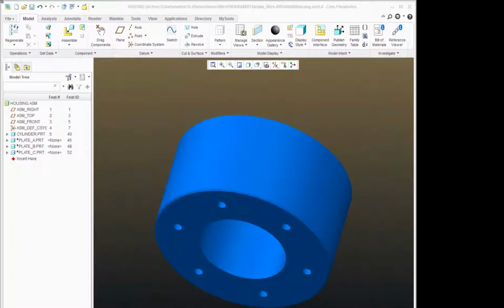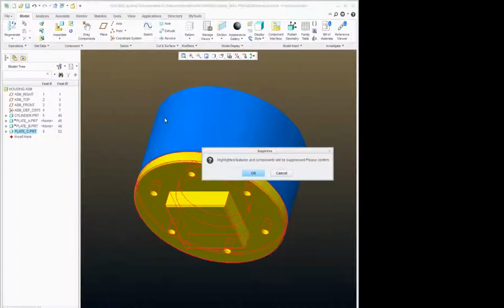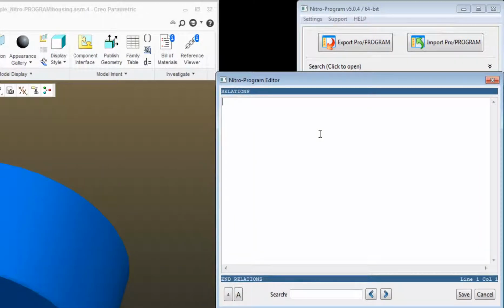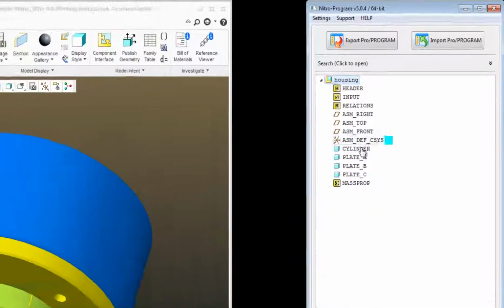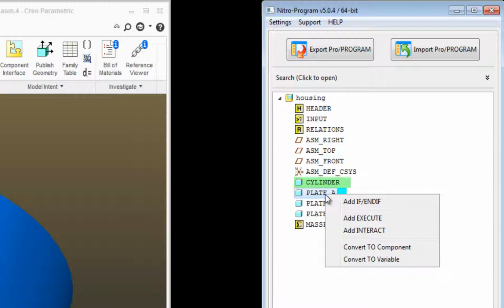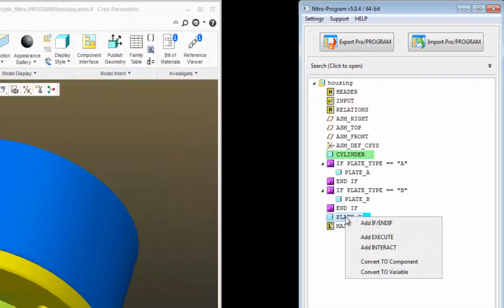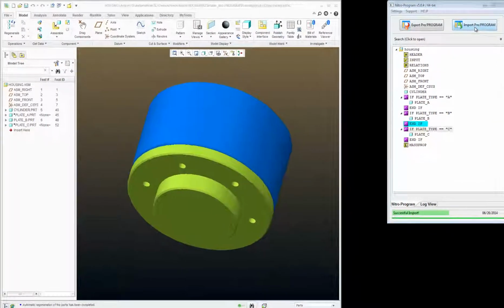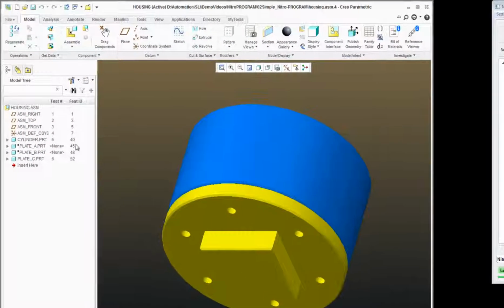Nitro-PROGRAM, Assembly LOGIC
Simplified Logic Tutorial on Nitro-PROGRAM, Assembly LOGIC for CREO and Pro/Engineer from PTC